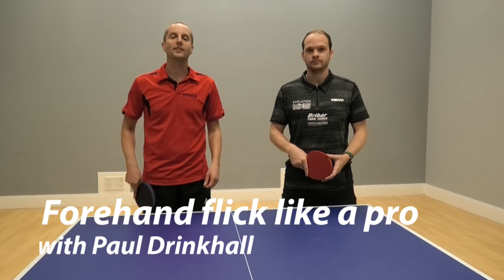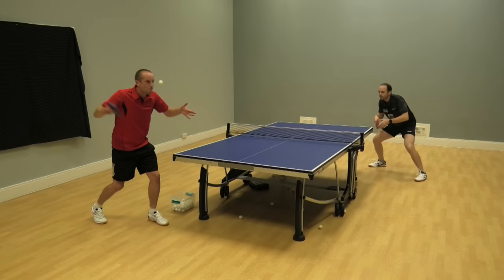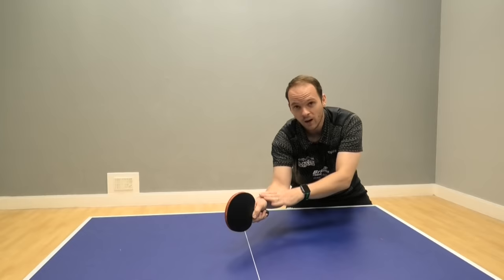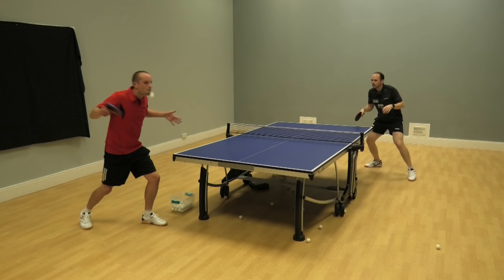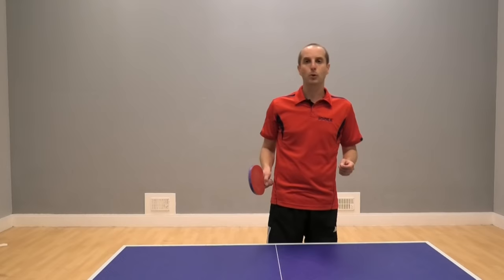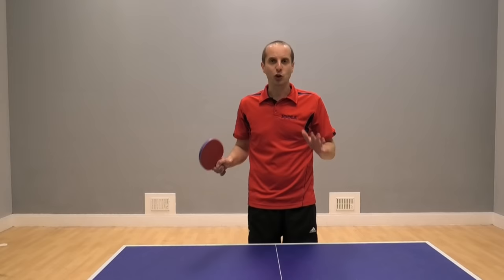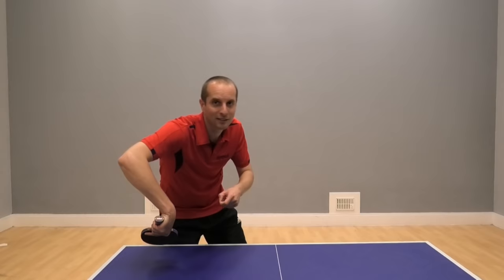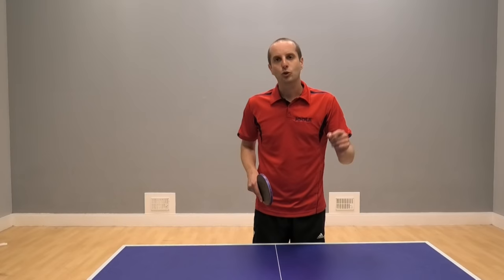How to do a forehand flick | Pro tips from PAUL DRINKHALL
In this video, pro player Paul Drinkhall demonstrates the forehand flick.

Paul uses the forehand flick to attack short backspin serves or pushes. He combines speed with very good placement to put his opponents under pressure.

In the video, Paul describes how to do the forehand flick, the importance of placement and how much power you should use.

I also discuss the importance of recovery and the benefit of the using the forehand flick in addition to the backhand flick.

PAUL DRINKHALL'S SOCIAL MEDIA LINKS

2) MORE TABLE TENNIS TIPS: Read articles on technique, service, returning serves, tactics, match-play, mindset, training drills and more

3) BUY MY BOOK: In my book, SPIN, I will help you improve your table tennis skills, win more points and win more matches. It's a cracking read, honest!

4) BEGINNER COURSE: Learn all the basics skills you need to play and improve at table tennis

5) EQUIPMENT ADVICE: The best rubbers, blades, bats, balls, tables and more

6) SUPPORT ME FINANCIALLY: Your small (but vital!) financial contribution helps me to make new table tennis tutorials for everyone to watch for free

7) FREE NEWSLETTER: Sign up for my monthly table tennis newsletter